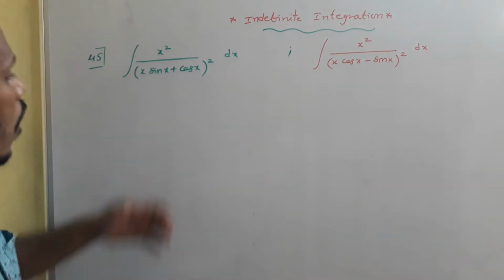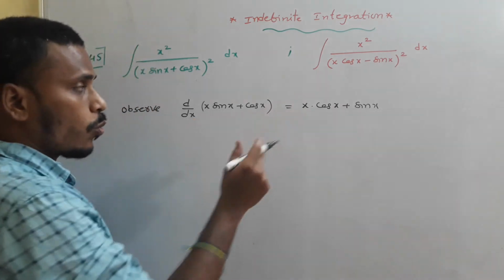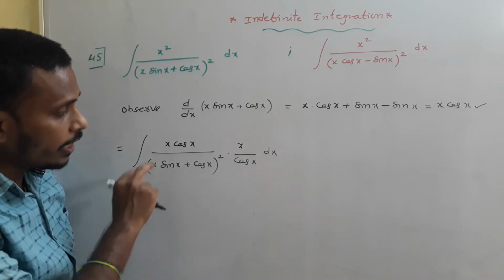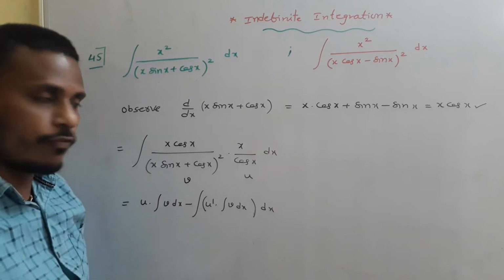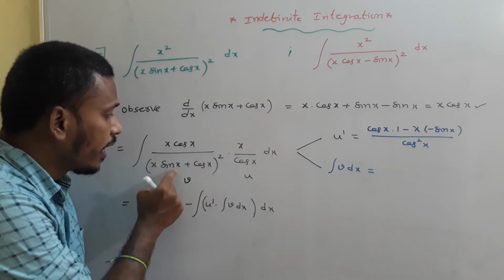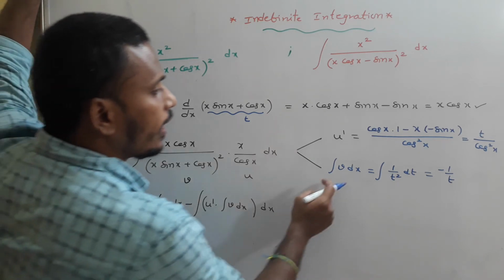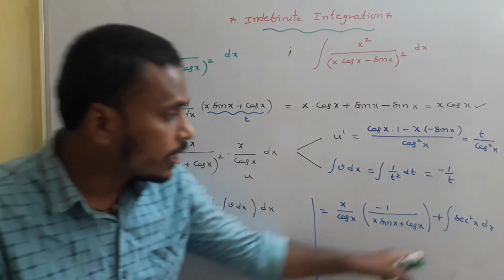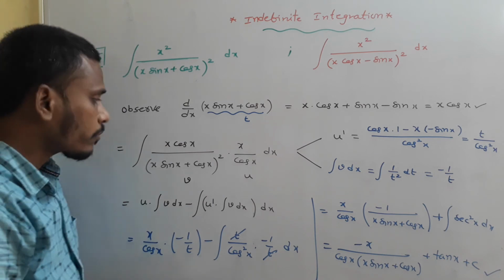Indefinite Integration:TYPES of integration:lecture 30 for Jee Main & Advanced